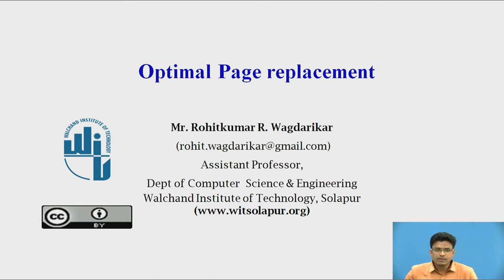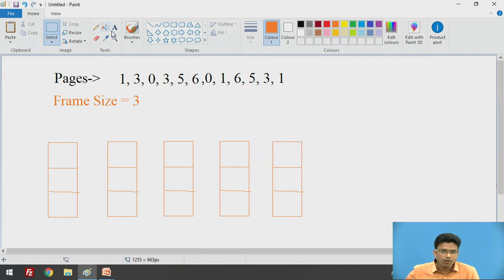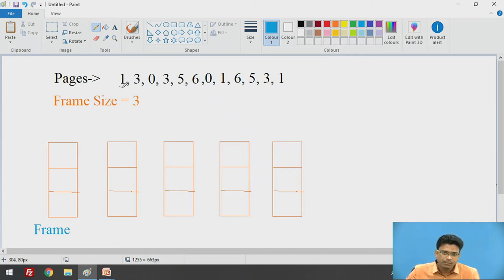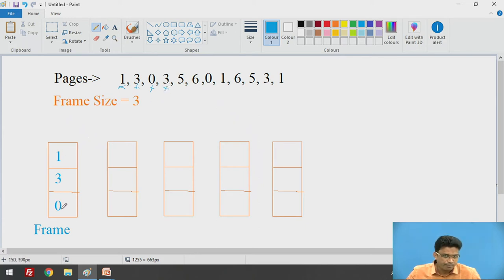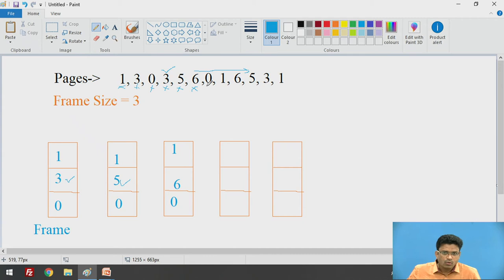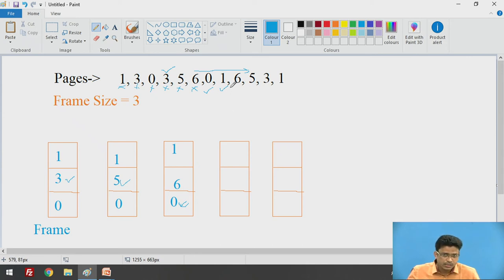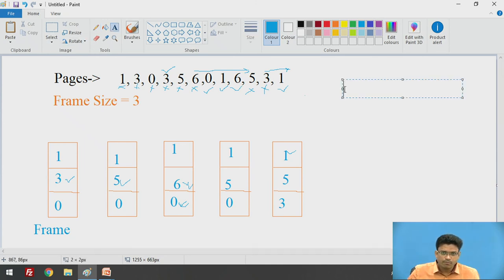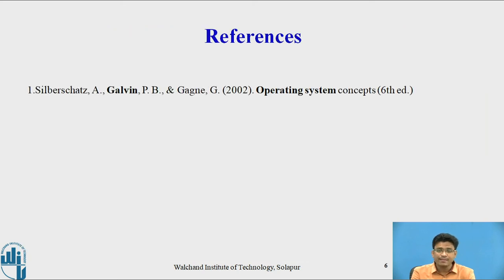Optimal Page Replacement